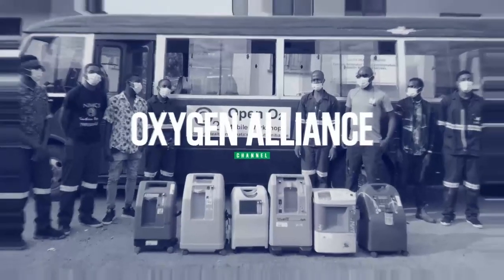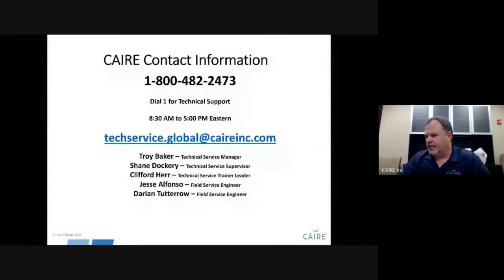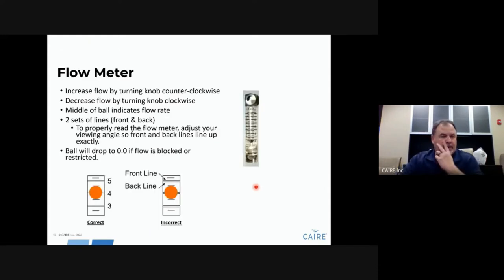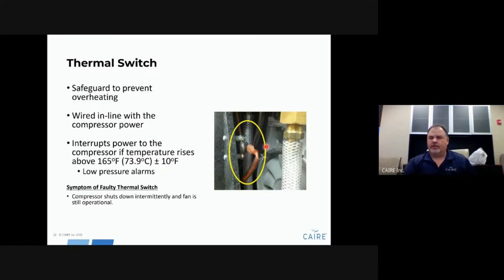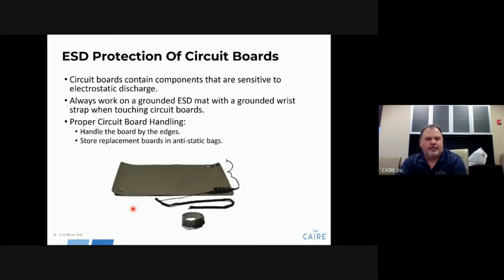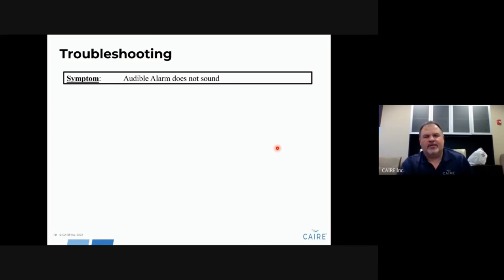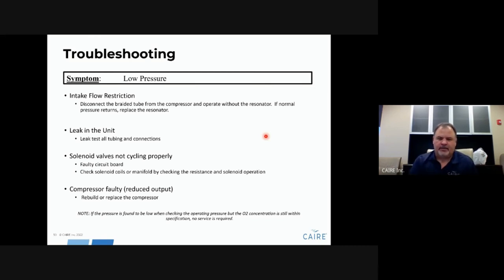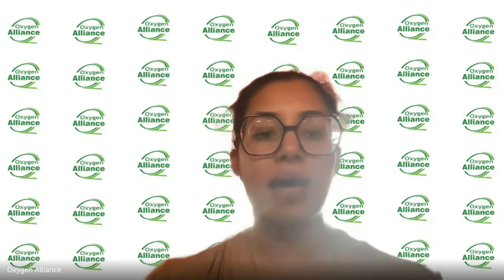Oxygen Talk December 01 2022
This is the 7th Oxygen Talk hosted by the Oxygen Alliance! The Oxygen Talk is where we invite special guest speakers to discuss an Oxygen Related Topic. Our seventh session features Barry Hassett, Troy Baker  and Cliff Herr from CAIRE.